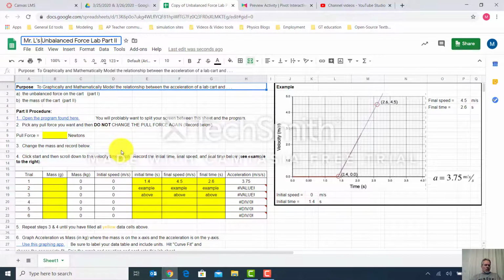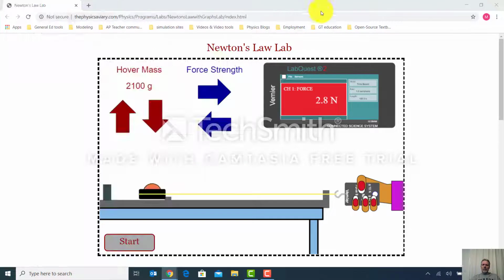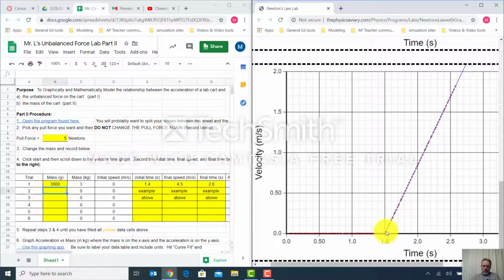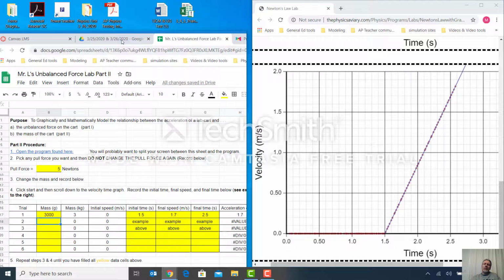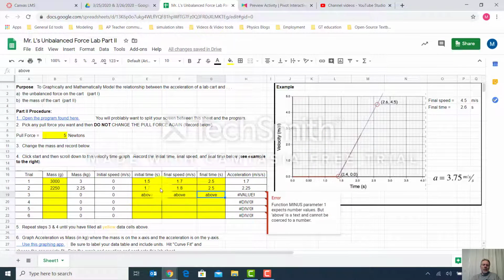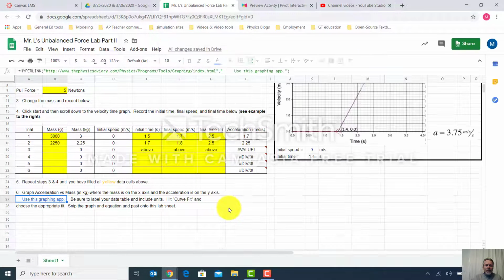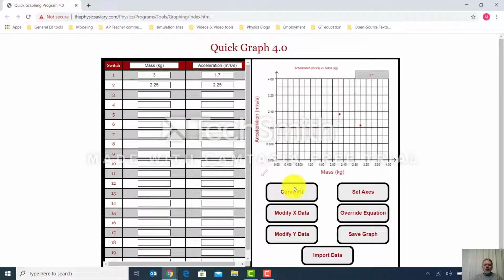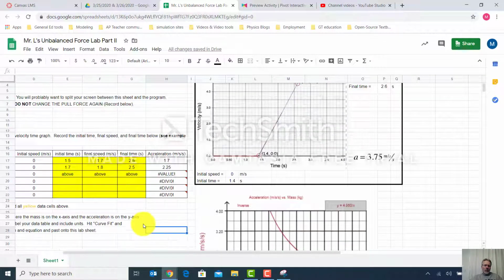Newton's 2nd Law Part II